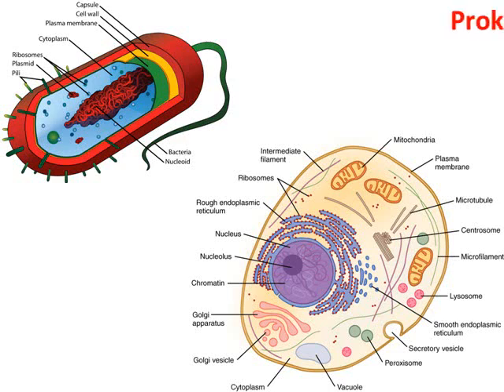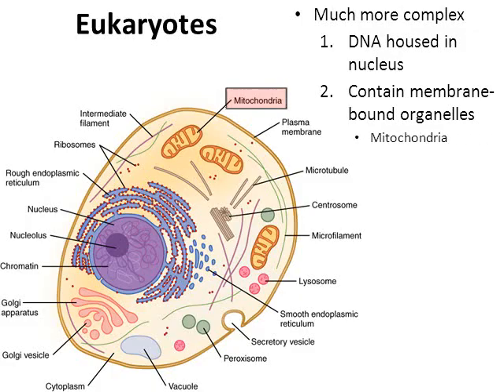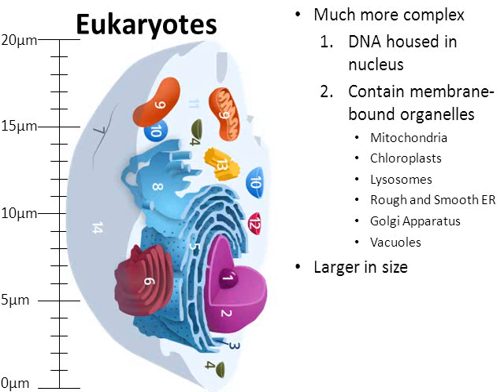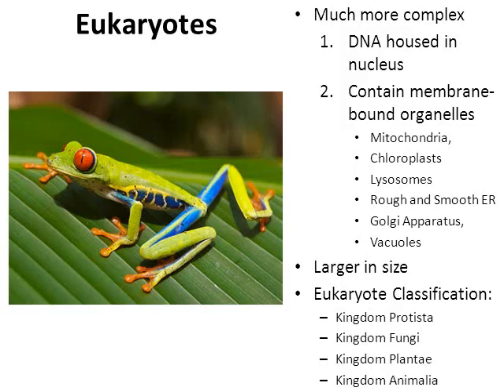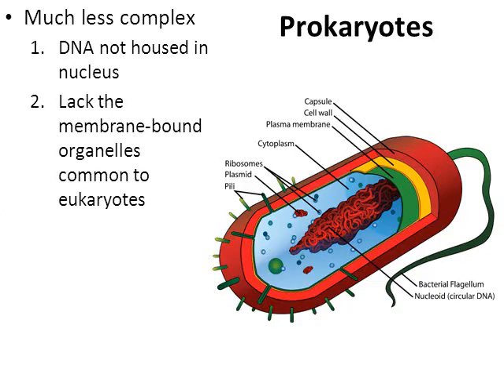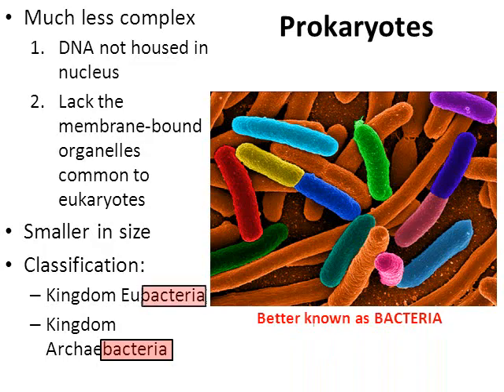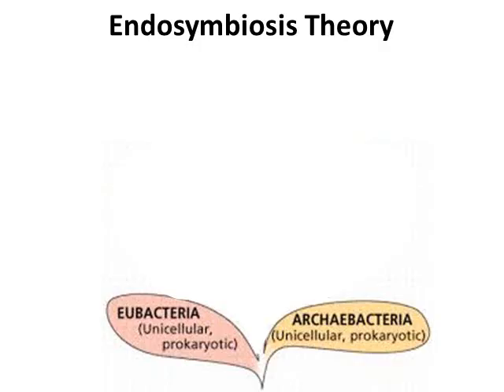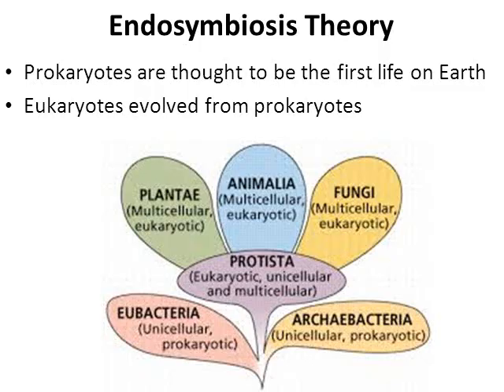Prokaryotes vs. Eukaryotes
This quick video is a compare and contrast of prokaryotic cells verses eukaryotic cells. The basic features of each are described, as well as similarities and differences.